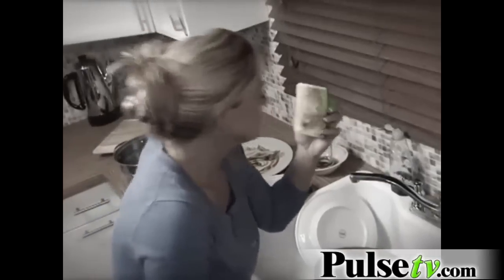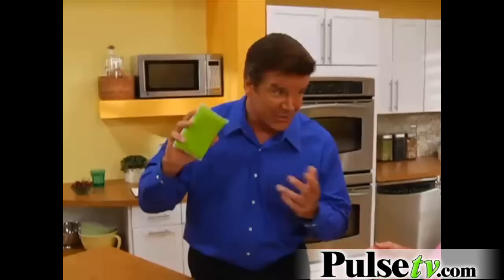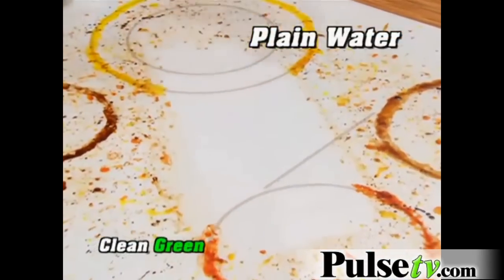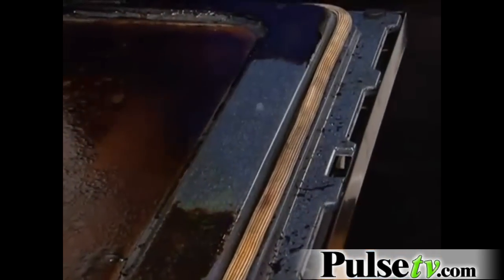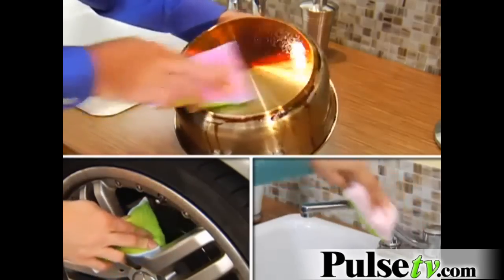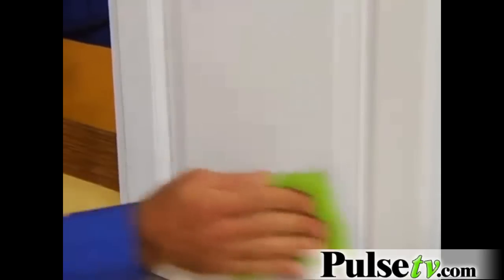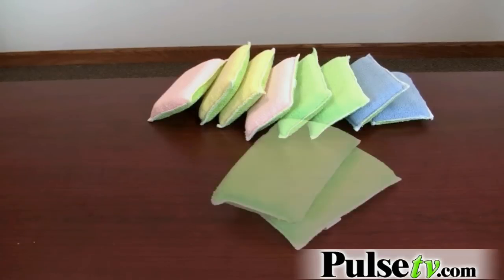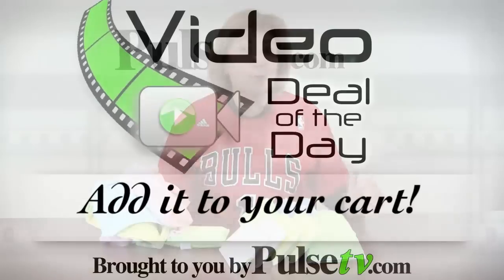Dual Diamond Scrubbers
Dual Diamond Microfiber cleaning sponges and cloths have a terry cloth side and a dual diamond scrubber side for heavy duty scrubbing. Each sponge has a little hand loop to keep them handy.